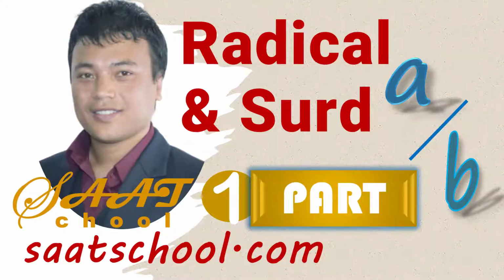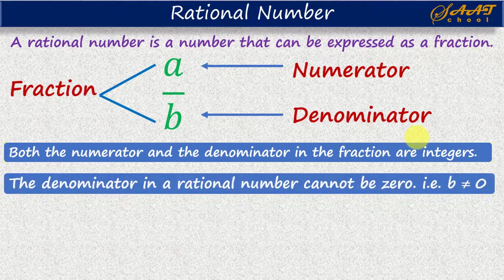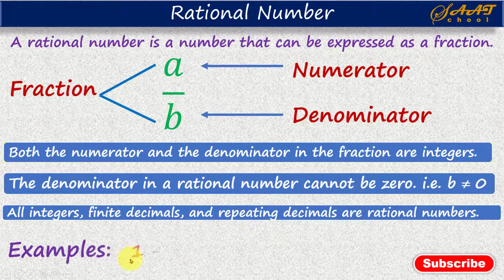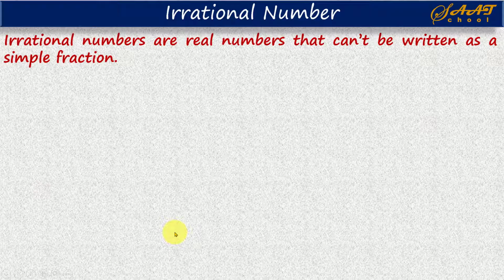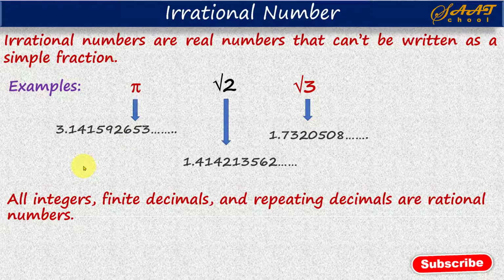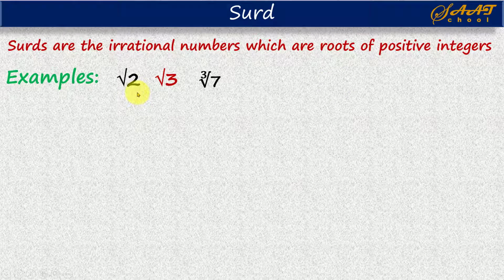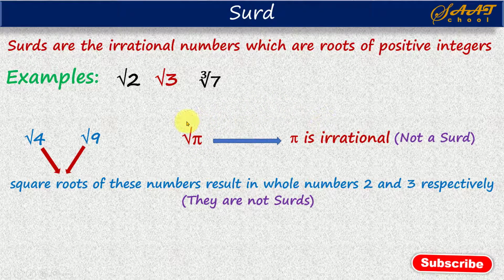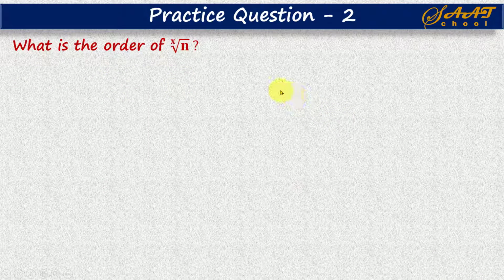Radical and Surd - 1| What are surds and radicals ? | Introduction to Rational & Irrational Numbers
In this video, I have defined rational and irrational numbers as well as surds.
A rational number is a number that can be expressed as a fraction.
Irrational numbers are real numbers that can’t be written as a simple fraction.
Surds are the irrational numbers which are roots of positive integers